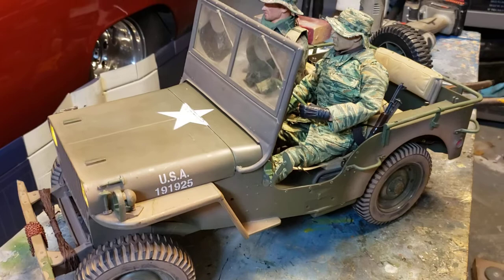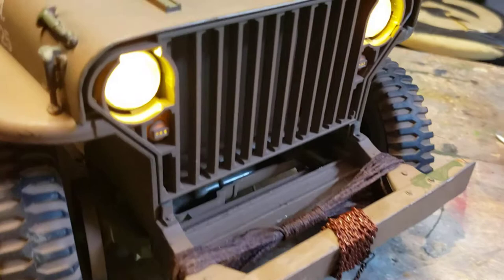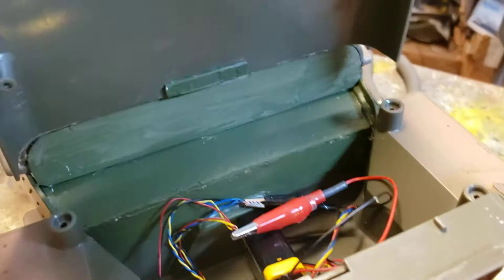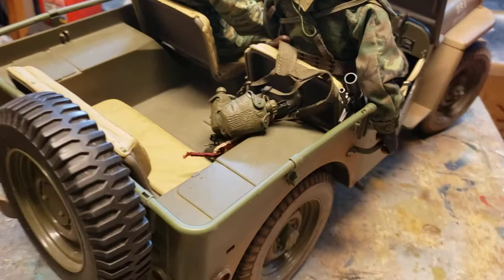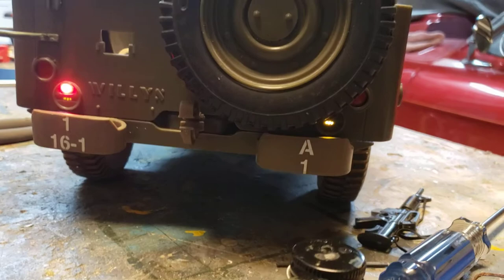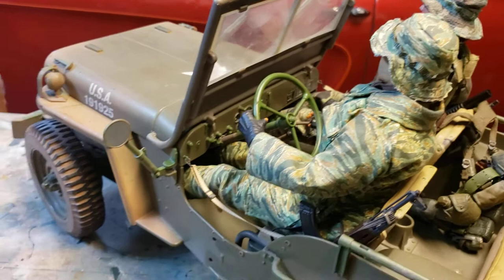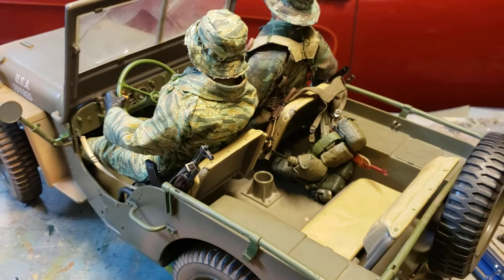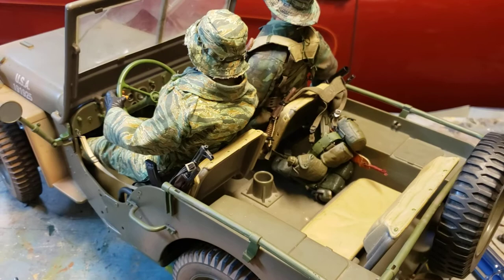1/6 hasbro jeep project II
Better video of process.